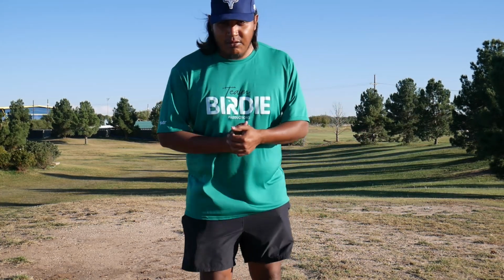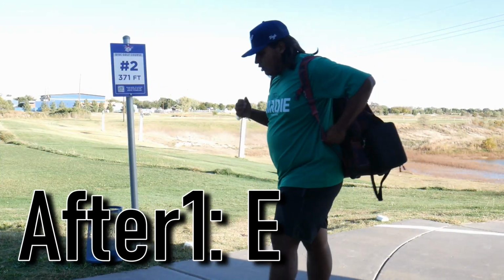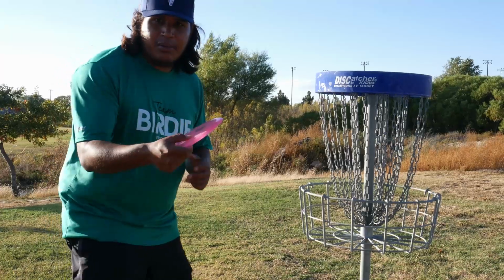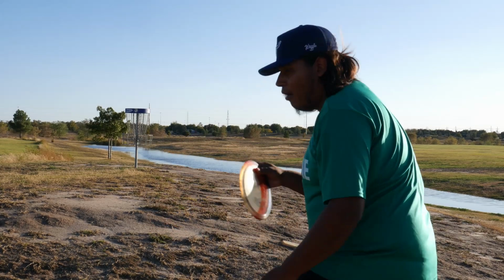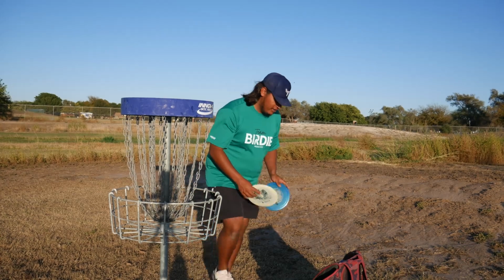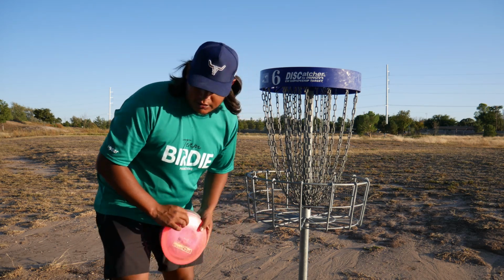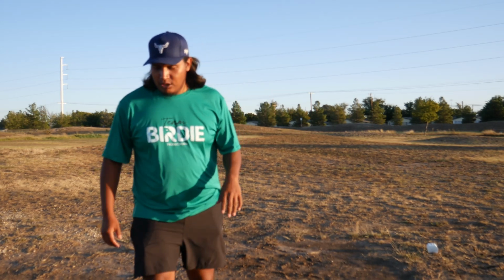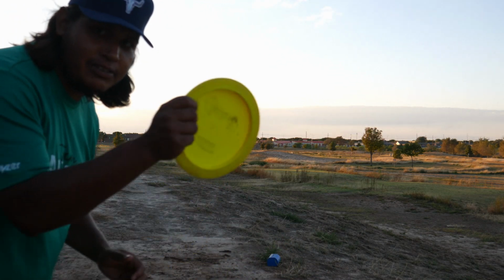Is Siri The Best Caddie Ever?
I also have a goal of reaching 500 subscribers by the end of the year and reaching more people and growing the sport of disc golf, if those seem like something you can get behind just hit the subscribe button and notification button to get notified when i post!